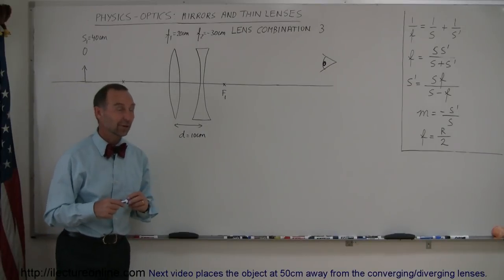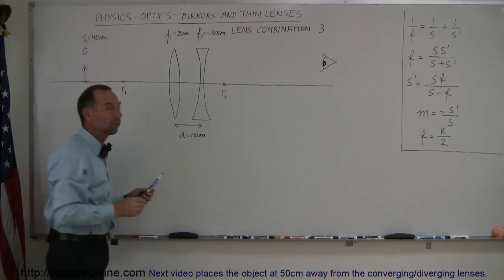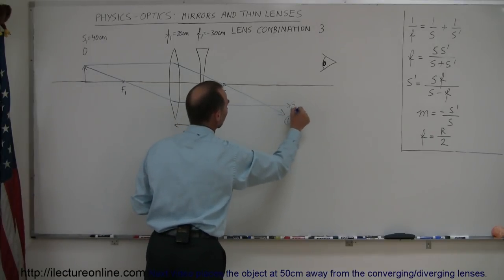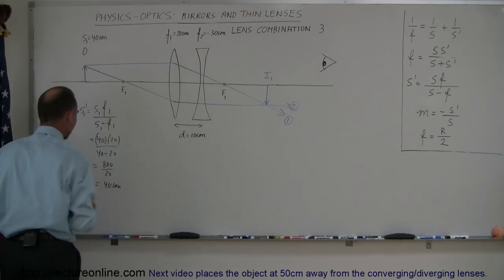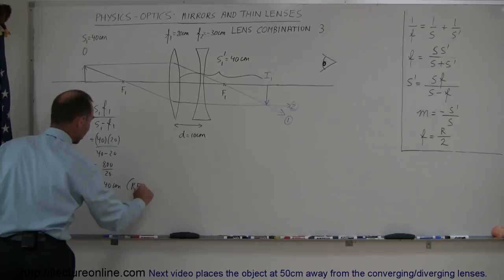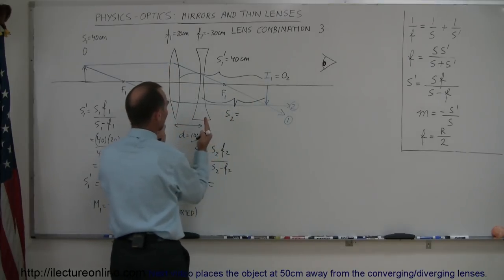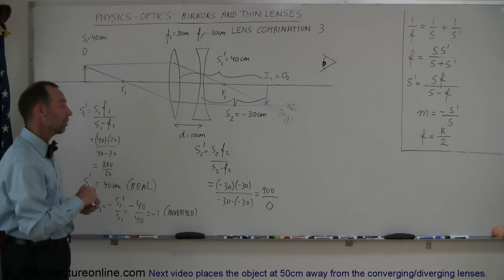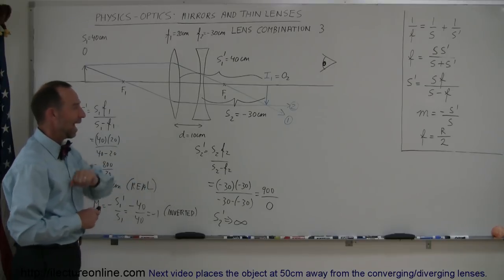Physics - Optics: Lenses (3 of 5) Lens Combinations - Converging & Diverging Lenses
In this video I will show you how to find the location of the image when the object is placed 40cm away from the converging and diverging lenses.